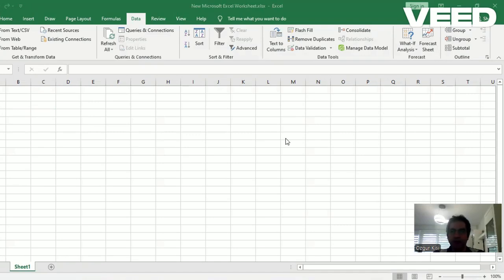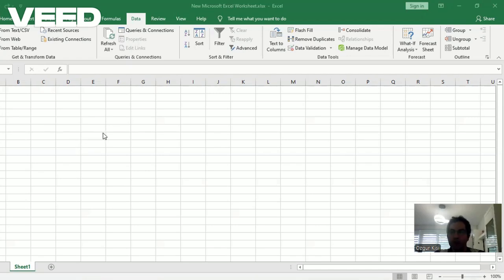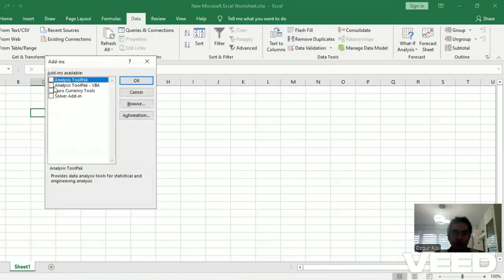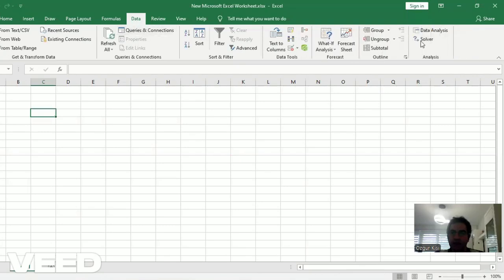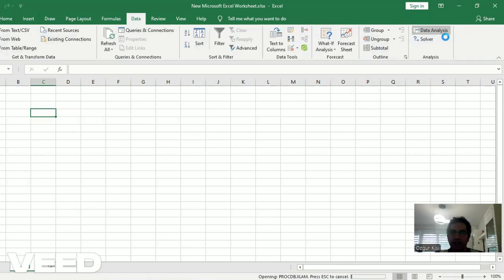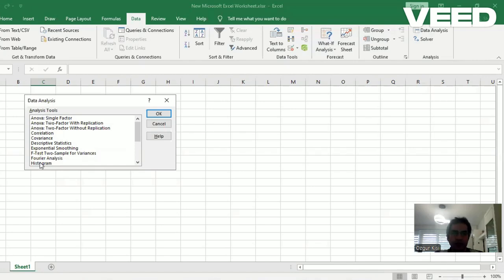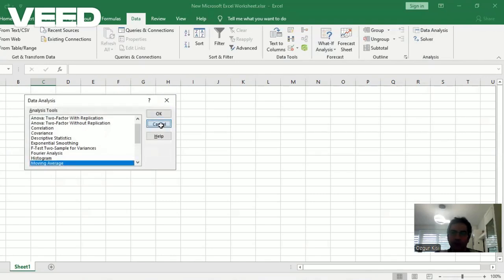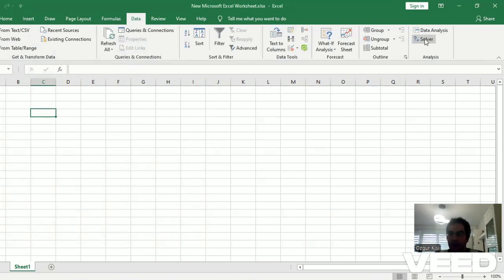How to Install Data Analysis and Solver Tools in Excel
In this video, you'll learn how to install the Data Analysis and Solver Tools in Excel. We'll also briefly discuss why these tools are essential for data analysis and optimization. I hope this tutorial helps you set up these important features in Excel!